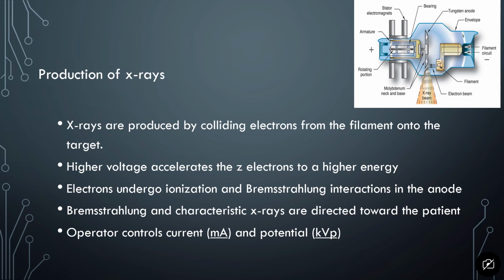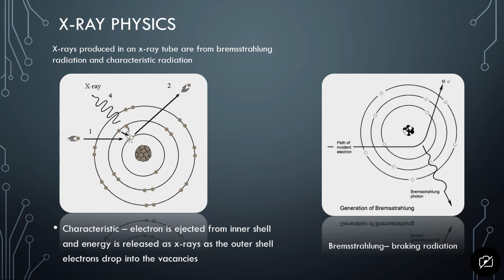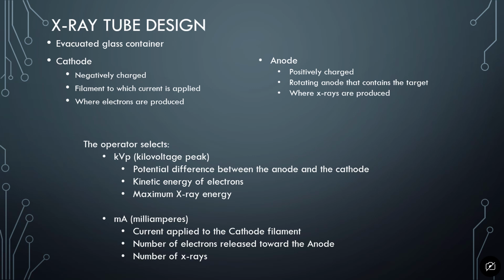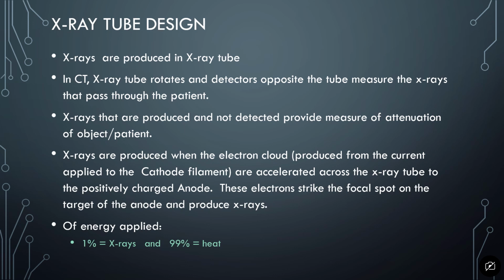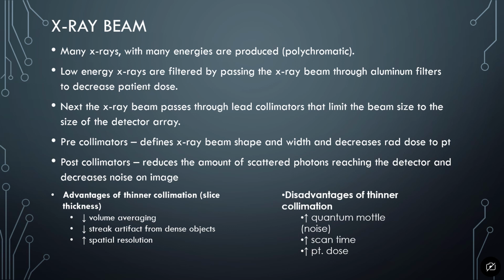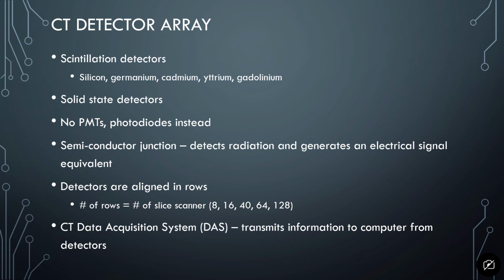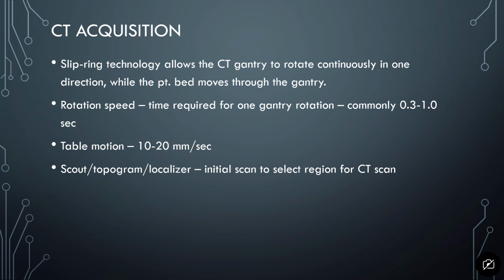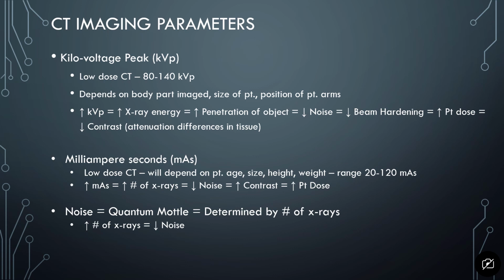CT Physics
Review of radiation physics used in computed tomography imaging.